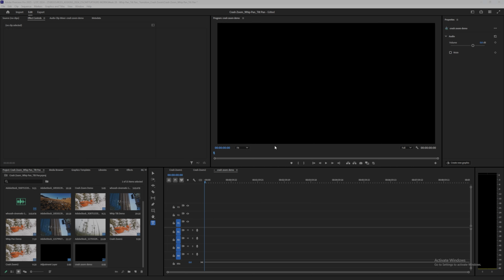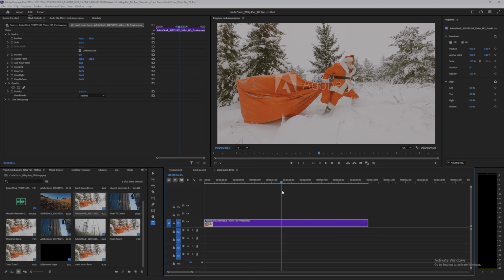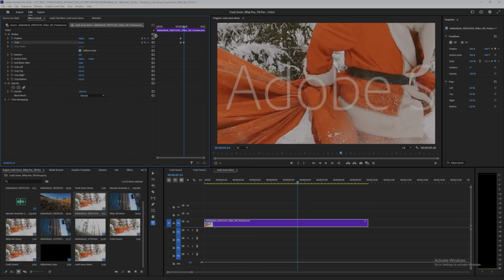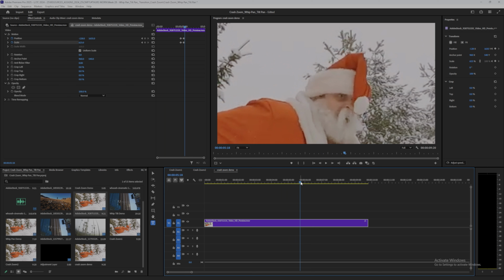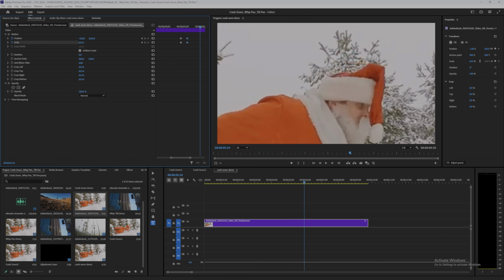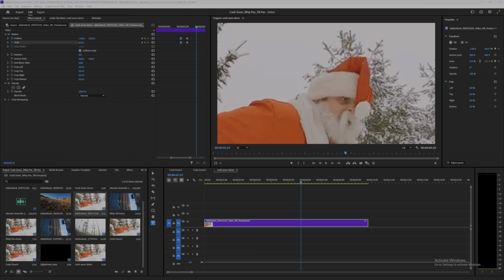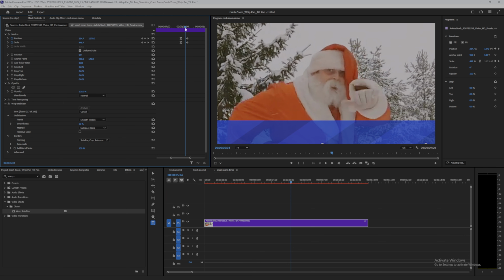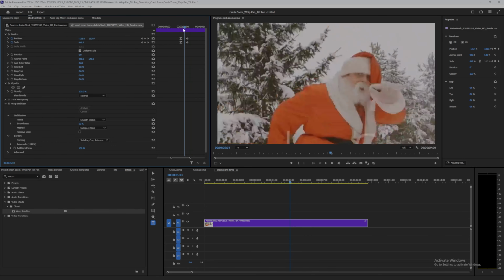Crash Zoom Tutorial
How to create a Tarantino style Crash Zoom, sometimes also called a Snap Zoom, in post-production.